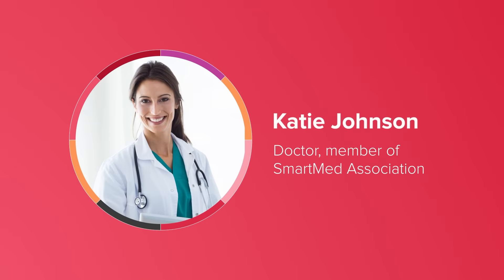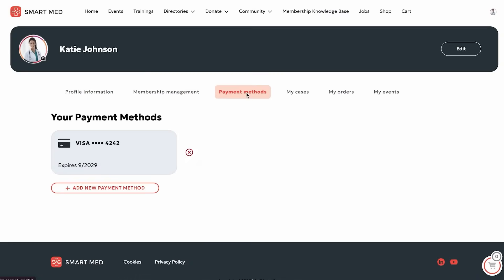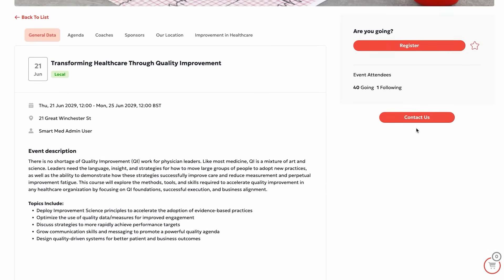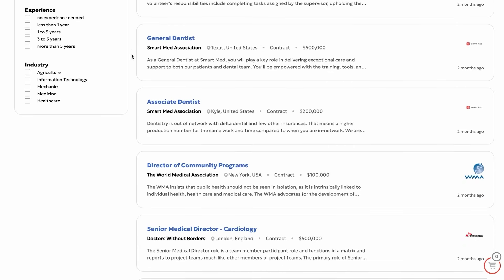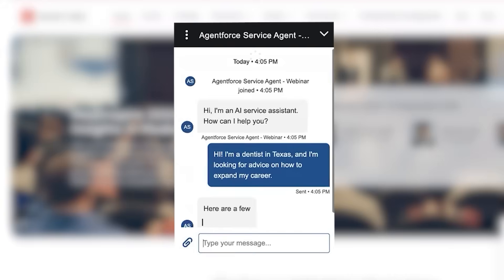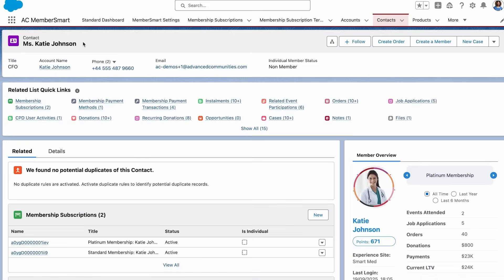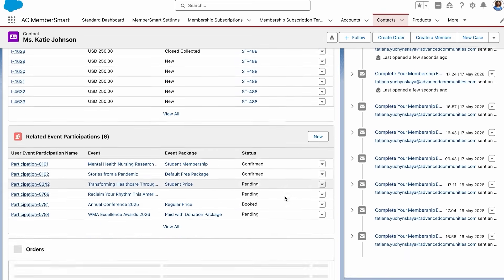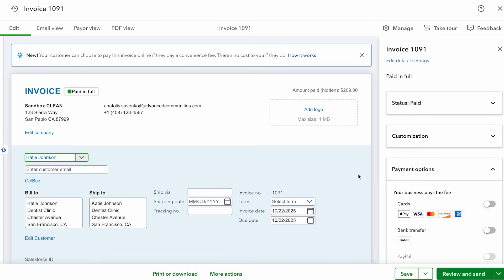AC MemberSmart Demo: Membership Management Software for Associations on Salesforce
Welcome to our quick demo. Today we’ll show you AC MemberSmart, our all-in-one, Salesforce-native solution for associations that makes membership management smarter, simpler, and more connected.

This video is just a glimpse of what AC MemberSmart can do. From boosting engagement to simplifying management, it’s the smarter way to run your membership organization. All powered by Salesforce.

Ready to transform your member experience?
Visit membersmart.ai and book a free consultation with our team today ➡️

Make sure you click the 🔔 icon, so you can get notifications when our next videos go up!